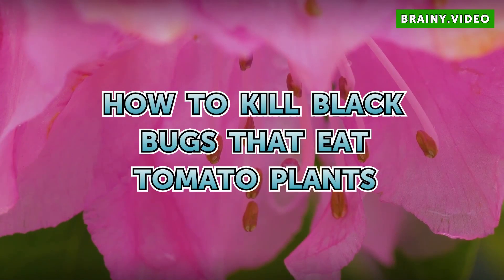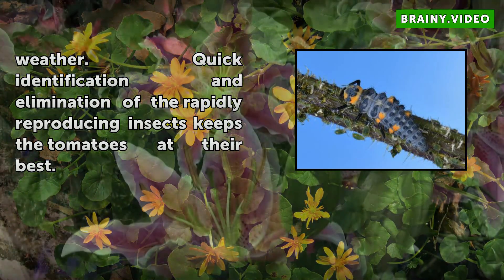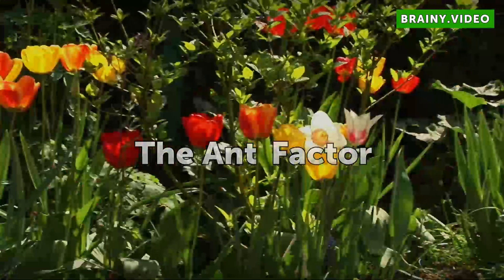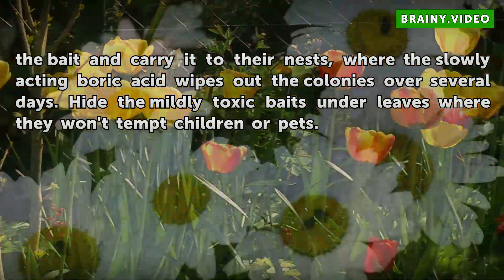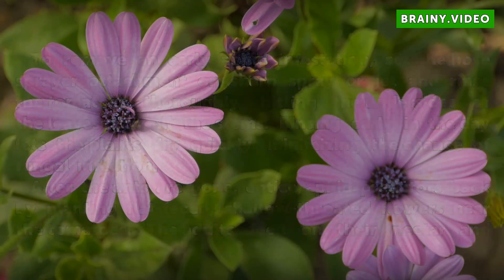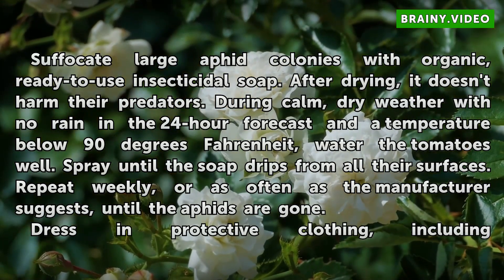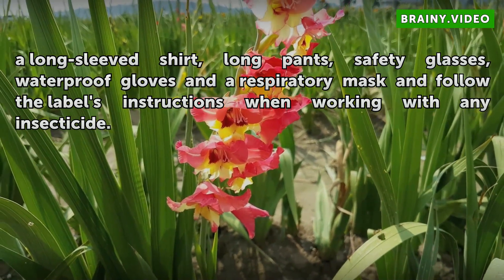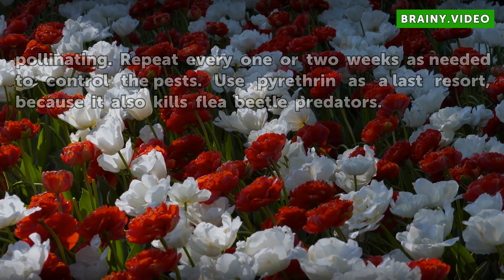How to Kill Black Bugs That Eat Tomato Plants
How to Kill Black Bugs That Eat Tomato Plants. If black bugs turn your tomato plants (Lycopersicon esculentum) into their one-stop buffets and nurseries, don't despair. [**Aphids**] and [**potato flea beetles**] are common on tomatoes,...

Table of contents How to Kill Black Bugs That Eat Tomato Plants
Recognizing the Intruders 00:40
The Ant Factor 01:24
Natural Aphid Control 02:12
Chemical Aphid Control 03:02
Flea Beetle Control 03:49